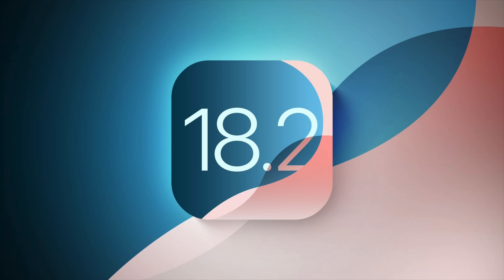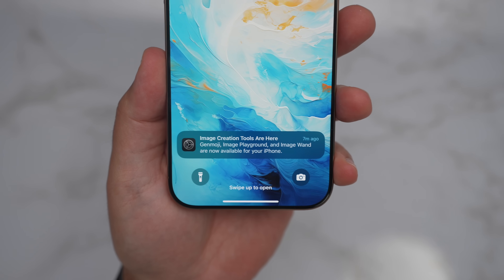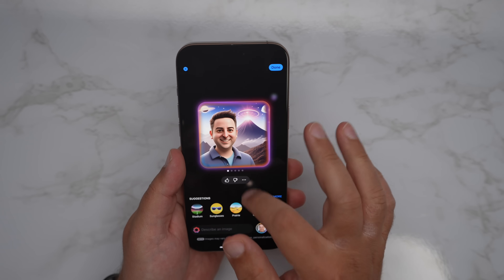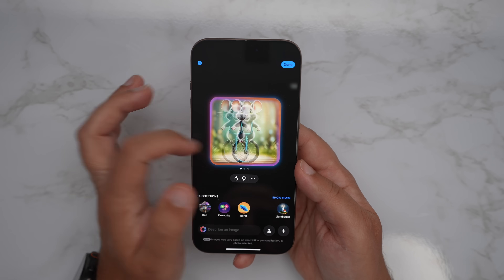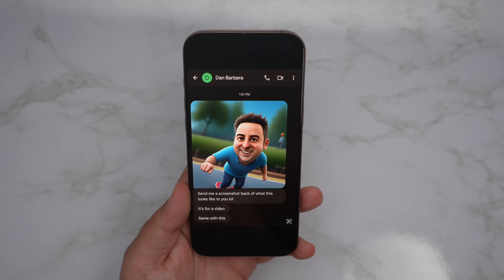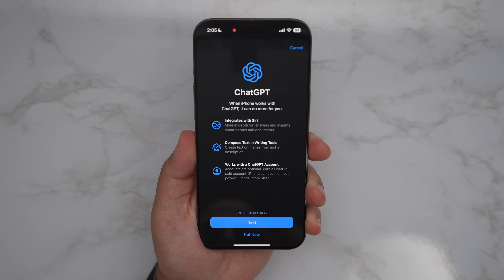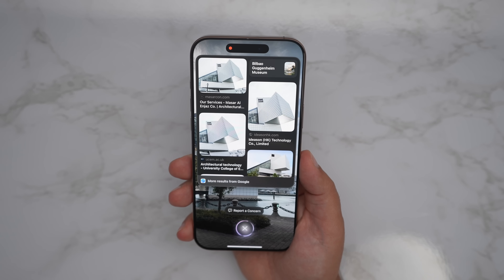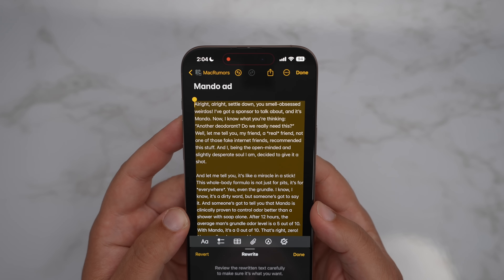Apple Intelligence in iOS 18.2: Image Playground, Genmoji, ChatGPT Are Here!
With iOS 18.2, Apple has introduced some of the most exciting Apple Intelligence features, including Image Playground, Genmoji, Image Wand, ChatGPT integration with Siri, and more. For those who aren't able to install iOS 18.2 yet, we did an overview of everything new so you can get an idea of what to expect as the beta testing process continues.

⏱️ CHAPTERS
00:00  - Intro & Requesting Image Playground/Genmoji
01:02 - Image Playground
02:30 - Genmoji
03:40 - Image Wand
04:15 - ChatGPT Integration
05:02 - Visual Intelligence
05:52 - Writing Tools Prompts